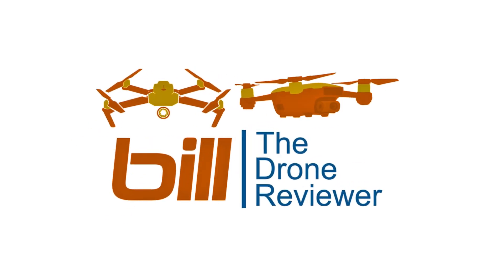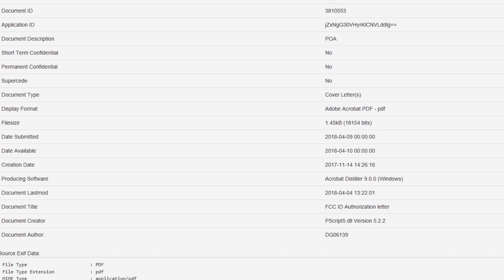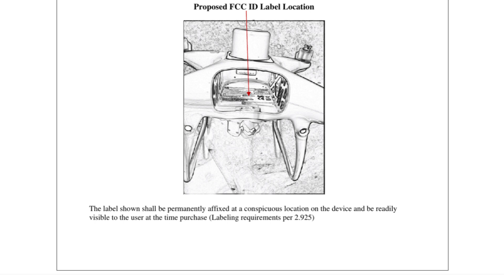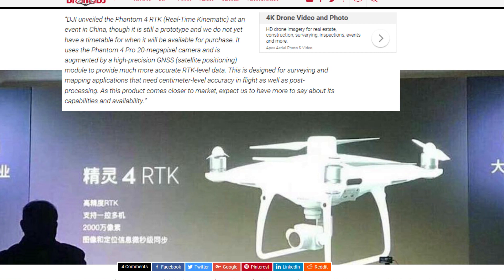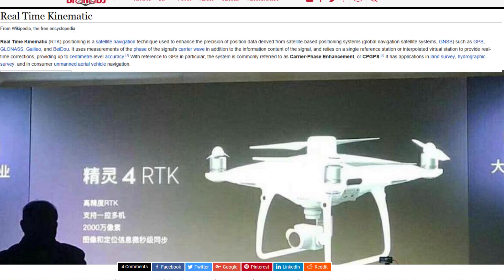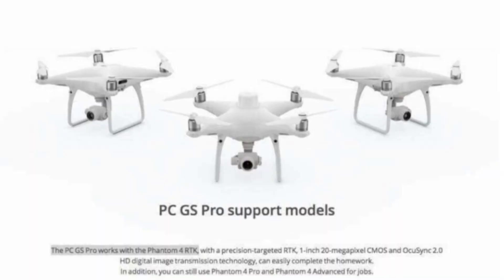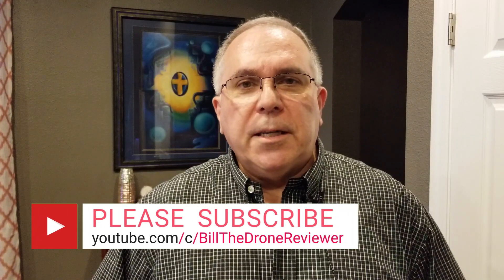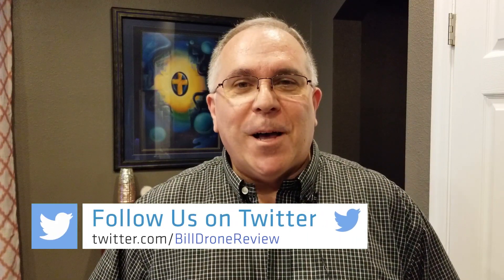DJI Phantom 4 RTK A New DJI Drone ?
DJI Mavic Pro On Sale From DJI

This is available at no cost to you on anything you purchase and we get a small percentage of what you buy even if you don't buy what was in our link.  Thanks!

Amazon US

Amazon CA

Amazon UK

Amazon ES

Amazon IT

Amazon DE

Tripods

Smartphone TriPod Adapter:

Universal iPad Tripod Mount Adapter:

About this video:
In this video Bill from Bill The Drone Reviewer tells us about DJI Phantom 4 RTK A New DJI Drone ? Bill shows us the FCC Cover Letter, FCC Label Id, tells us what RTK is, talka bout when the Phantom 4 RTK was announced, and shows pictures of the Phantom 4 RTK.

Mymiggo Agua Stormproof Drone Lander for Mavic and Spark